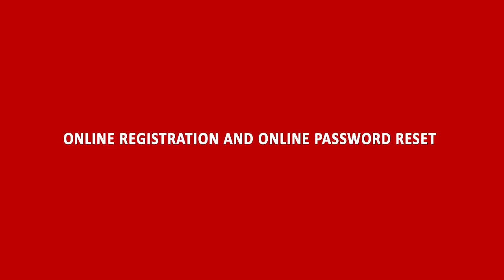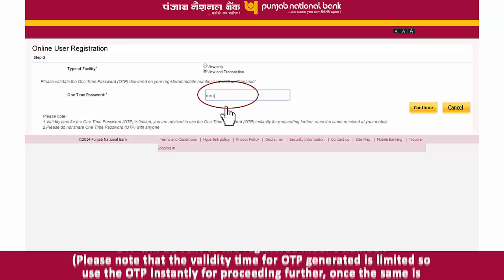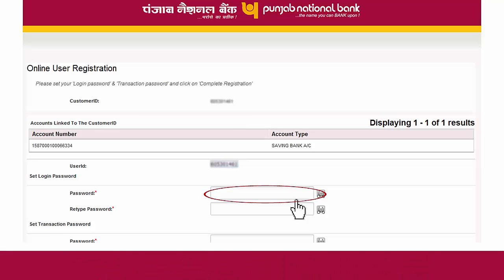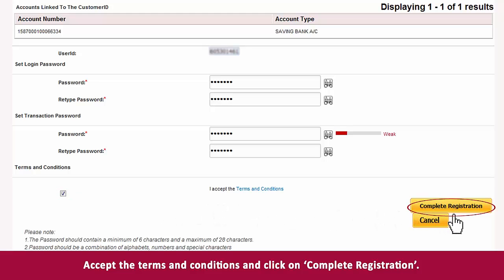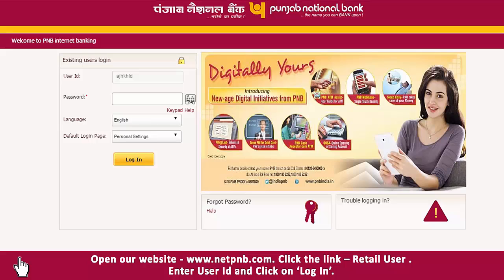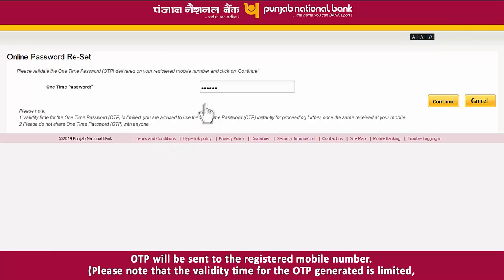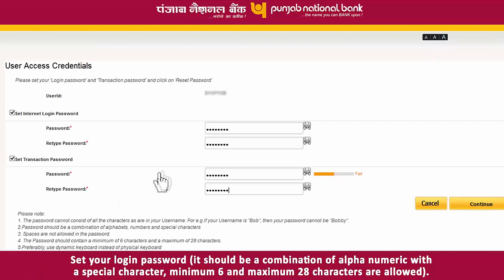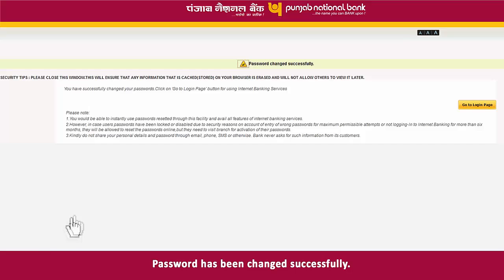PNB Net Banking- Online Registration & Password Reset Online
In this video you will learn how to register online for pnb net banking and how to reset the password online .